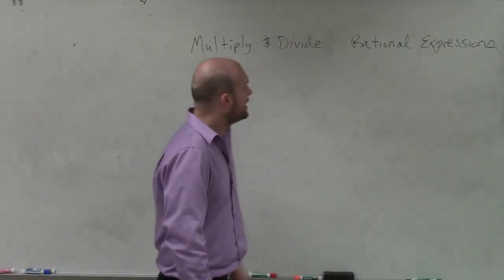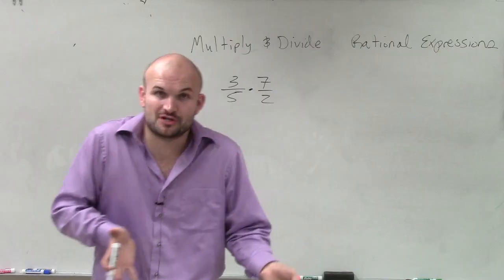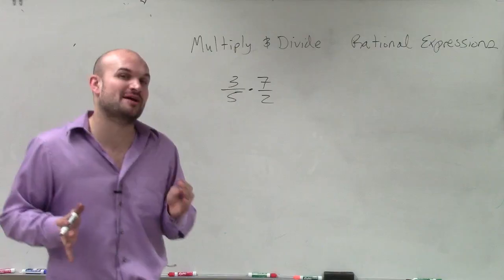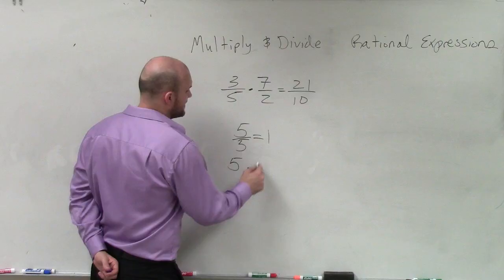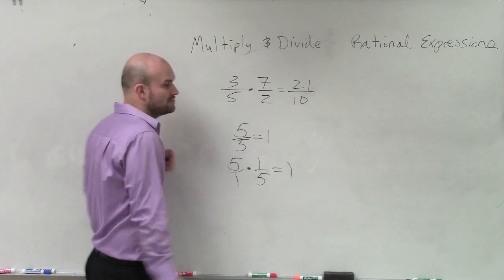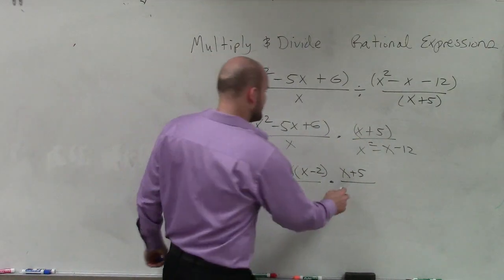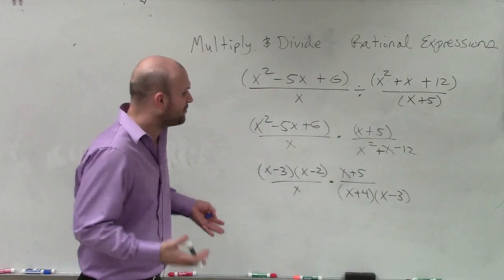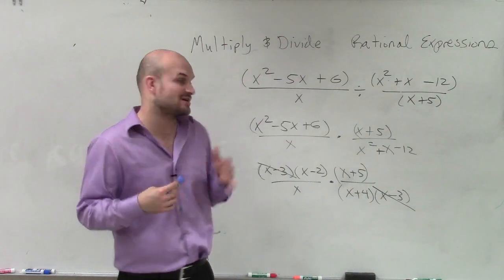How to multiply and divide rational expressions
Learn how to multiply/divide rational expressions. A rational expression is an expression in the form of a fraction, usually having variable(s) in the denominator. Recall that to multiply two fractions, we multiply the numerators together and multiply the denominators together and to divide by a fraction, we multiply by the reciprocal of the fraction. The same rules applies when we want to multiply/divide two rational function.

Given two rational expressions, to multiply the two expressions, we factor all the polynomials and then cancel out all the common factors between the numerator and the denominator. We then multiply the remaining numerators together and the remaining denominators together. The result is the simplified product of the two rational expressions.

Given two rational expressions where one is dividing the other, we first turn the divisor rational expression upside down and change the division sign to multiplication sign. We then follow the process of multiply two rational expressions.